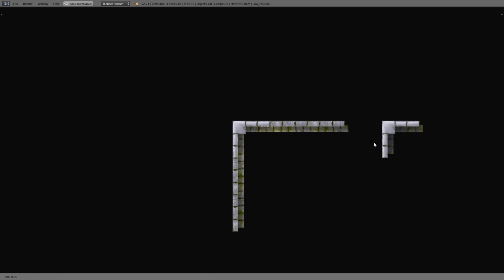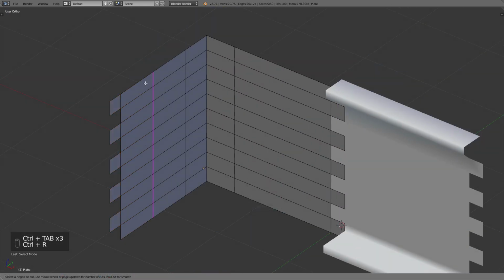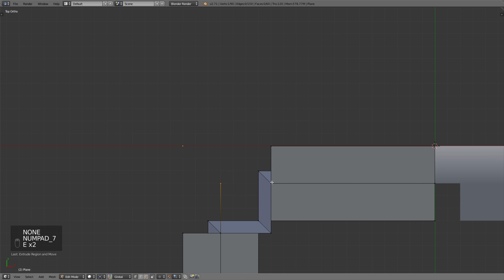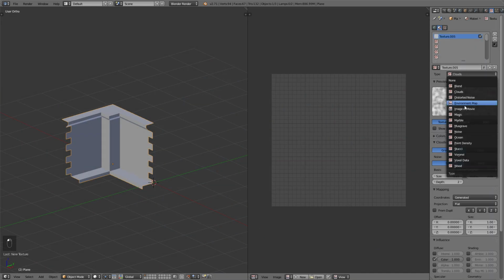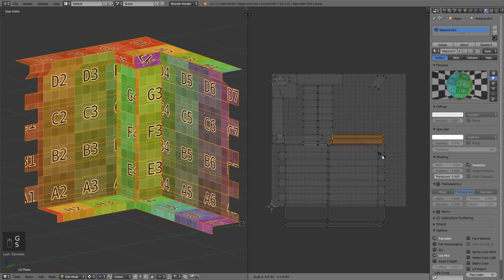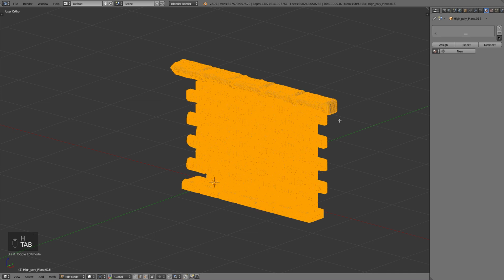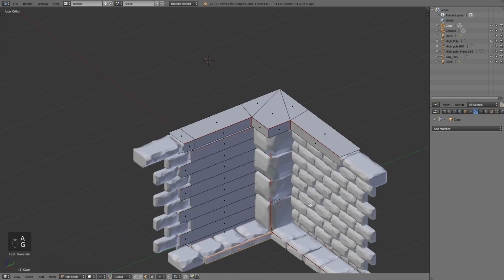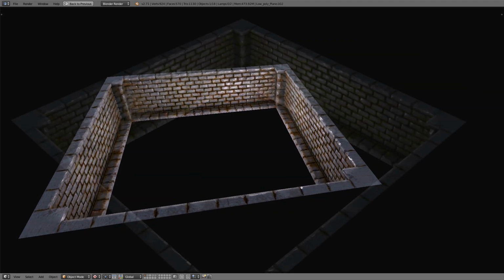Game Assets - Modular Dungeon [ Part 2 ]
In this first part of the tutorial we will have a look at a basic wall segment. You should watch all parts in the right order, since I can't cover every detail in every video.

Thread with final models: -TBA-